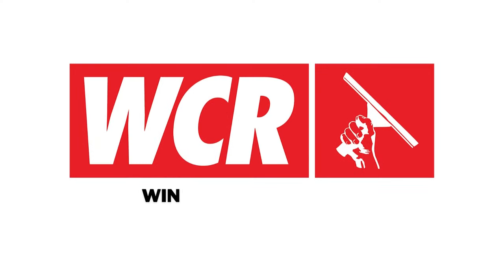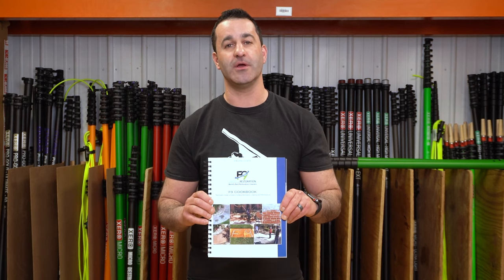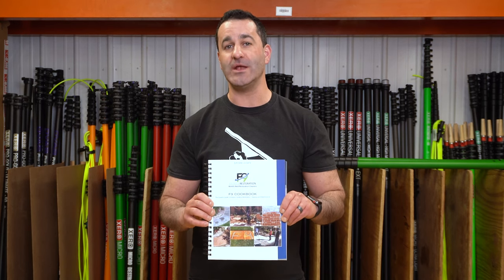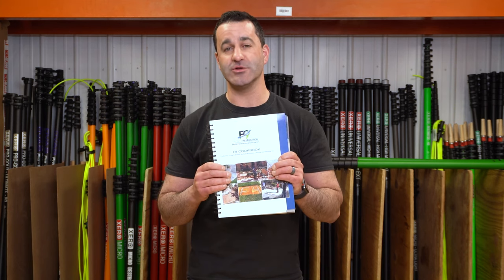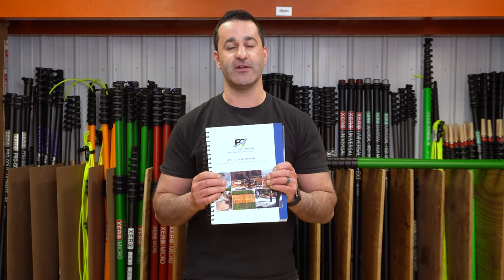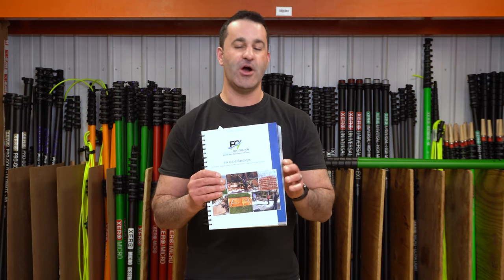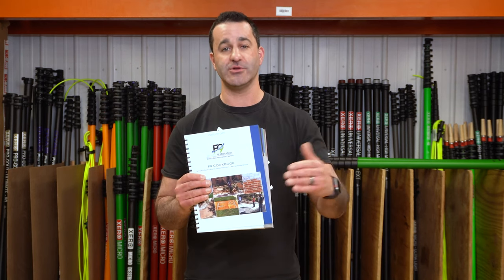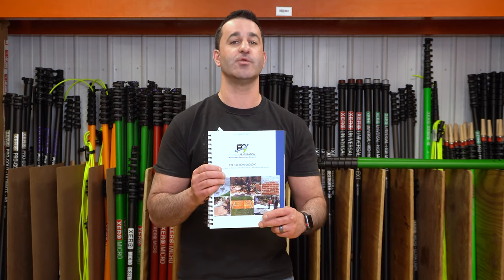Chemicals: F9 Cookbook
Behold this collection of best practices, mixing ratios, and procedures for getting amazing results removing stains with the F9 lineup of cleaning products!